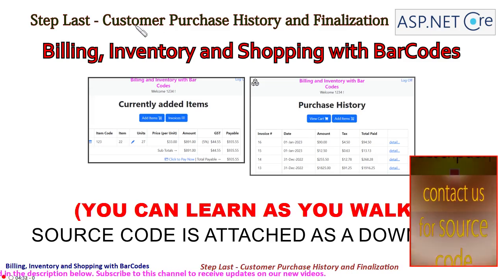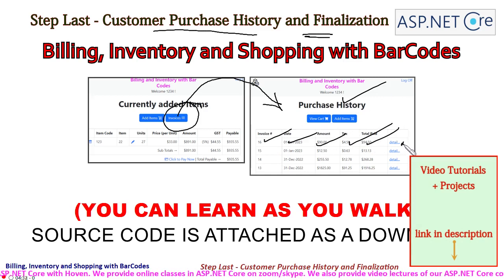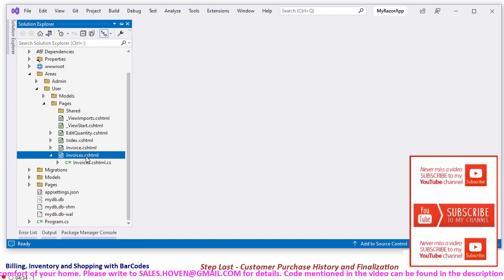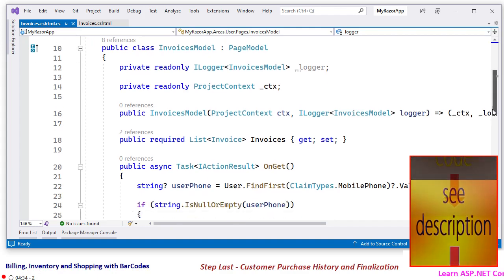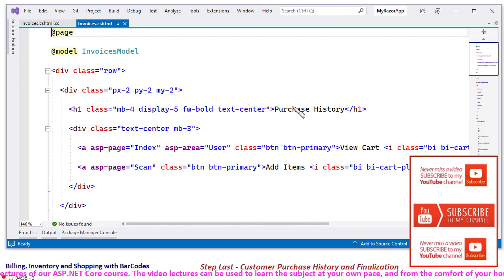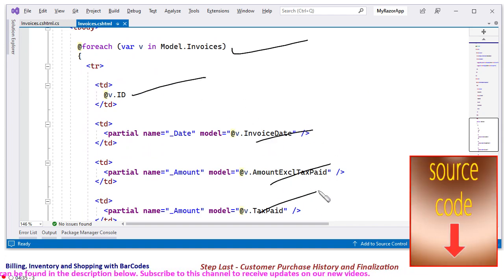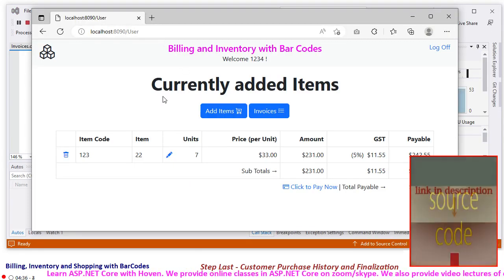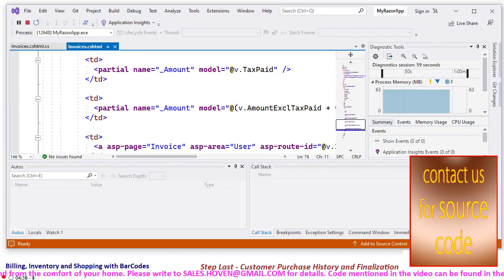Step Last - Customer Purchase History and Finalization | Billing, Inventory and Shopping with BarCo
Step Last - Customer Purchase History and Finalization
Billing, Inventory and Shopping with BarCodes with ASP.NET Core

This is a project on billing and inventory management system with ASP.NET Core.